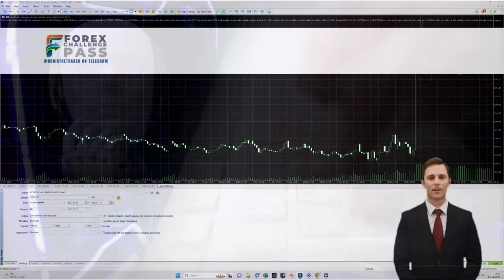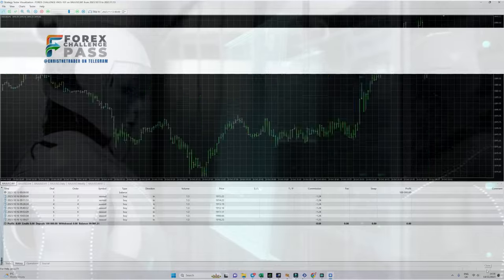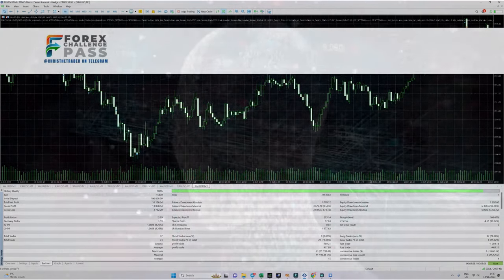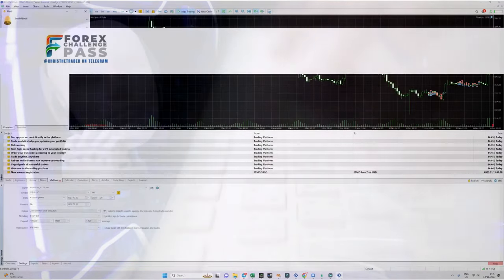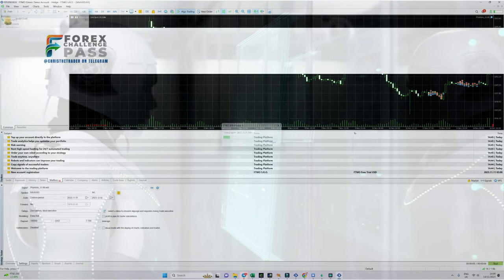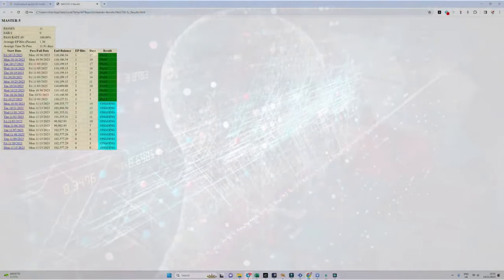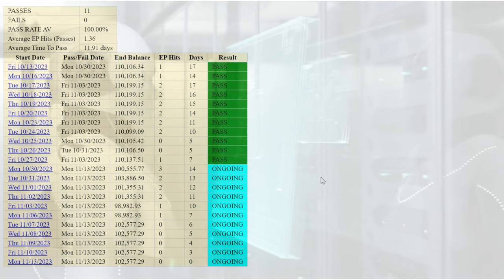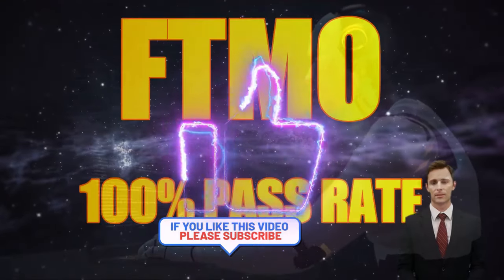11 FTMO Challenge Passes in 22 Days Amazing No Losses Recorded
This video will show you FTMO Challenge Passes in 22 Days Amazing No Losses Recorded

00:00 Intro
00:44 Hands free trading explained
01:20 Starting consecutive FTMO challenges
02:30 11 consecutive FTMO challenge passes

In this video, I showed you:
✔️ How to Pass FTMO 11 Times In A Row
✔️ How to pass ANY challenge
✔️ How to trade your funded account after passing

Remember that past performance does not guarantee future results! Even if you see a robot profiting today, does not mean it will profit tomorrow!

⚠️Do your due diligence before deciding which Forex Robot you will use for trading.

So, I might receive a tiny commission if you use my links. But there is no additional charge to you! Thanks for supporting my work. Your support allows me to keep recording the videos weekly.